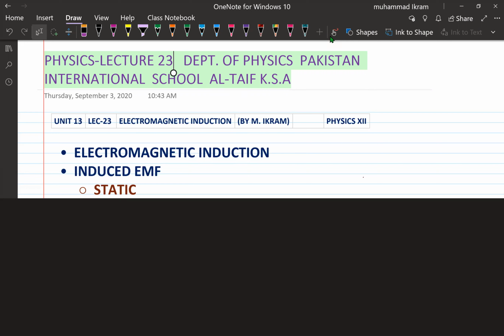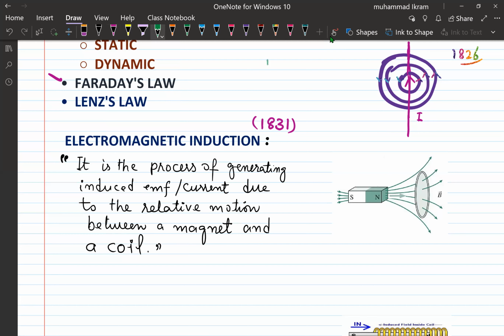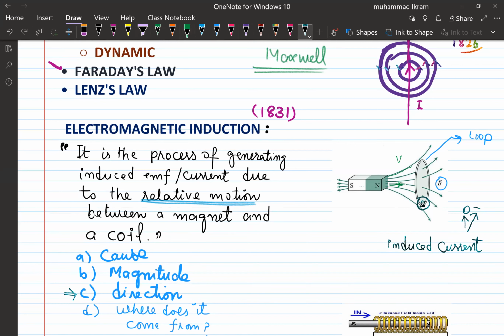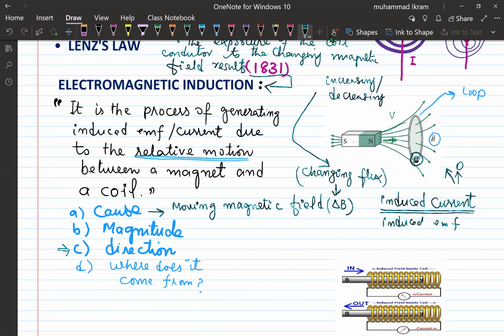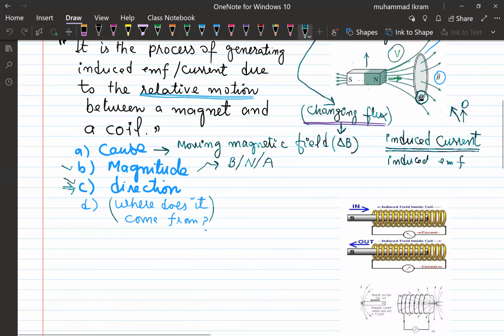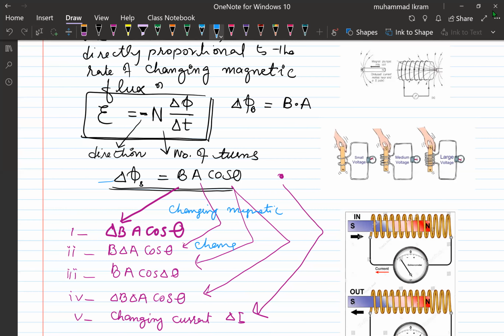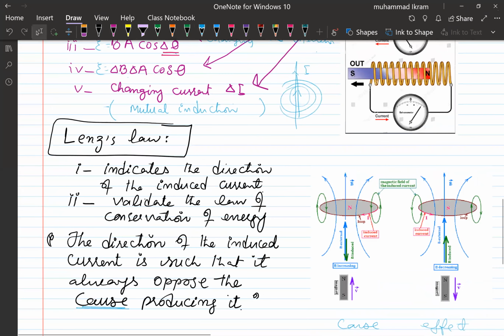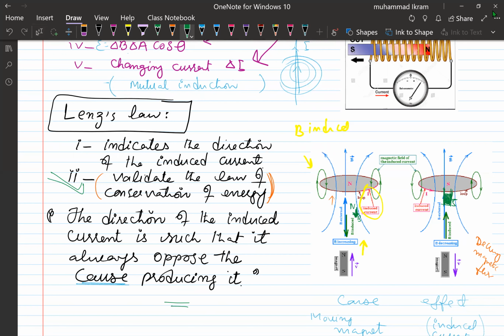GRADE 12 PHYSICS 23